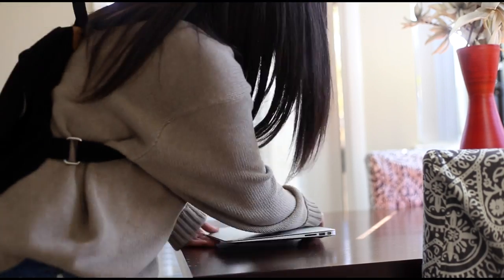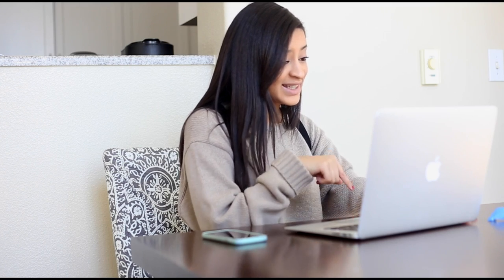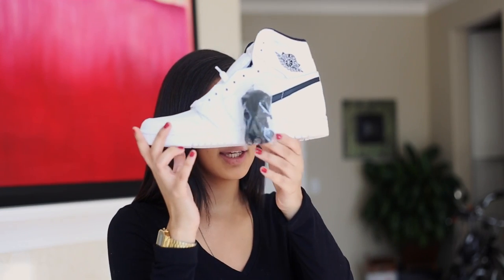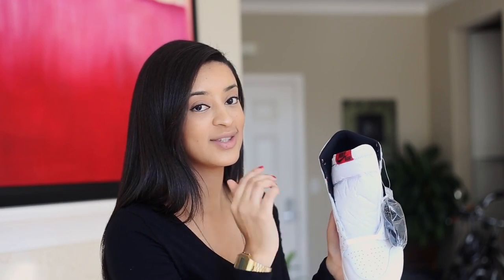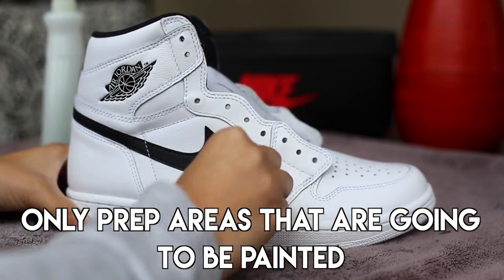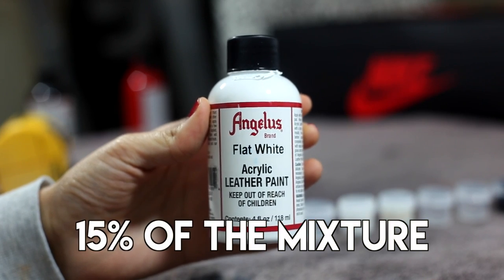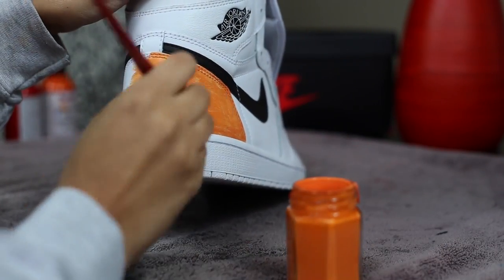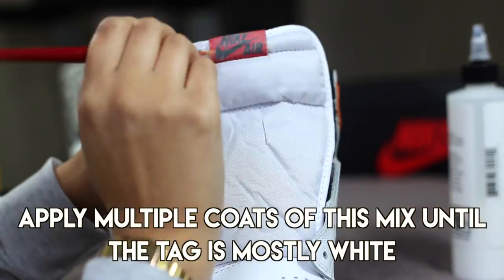How To: Jordan Reverse Shattered Backboard Custom From Yin Yang 1's | Full Conversion + On Feet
- Angelus Tangerine
- Angelus Flat White
- Angelus Yellow
- Angelus Red
- Angelus Flat Black

Purchase Other Supplies Here

- Salon Care 40 Volume Cream

- Sole Protectors

Che Ecru - "Benefits"
Che Ecru - "Bebe"

~Video Equipment~
Camera Body: Canon 6D